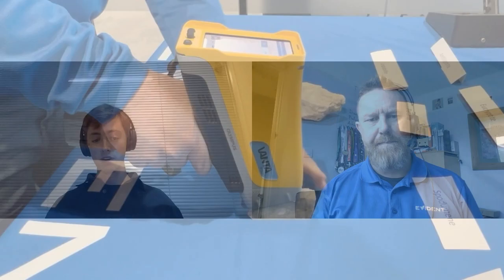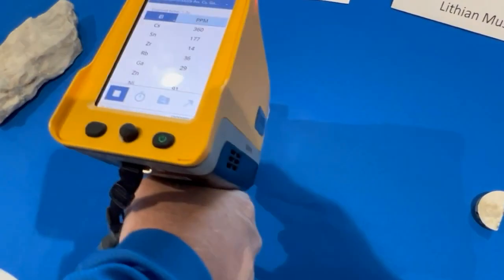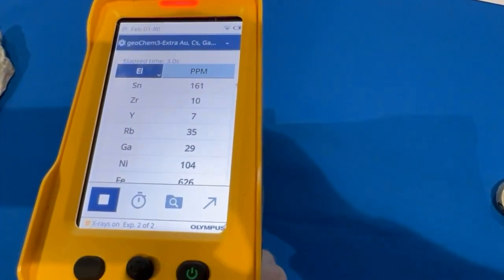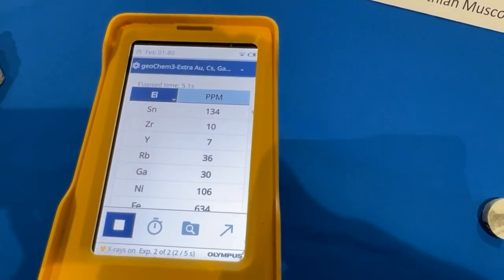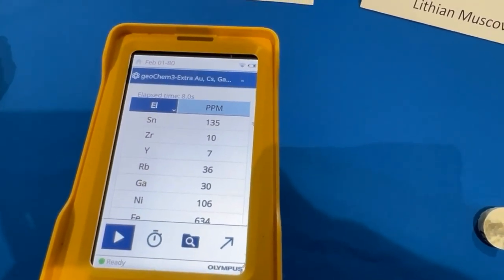Lithium Mineral Identification Using Vanta™ Handheld XRF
We sat down with Lot Koopmans, PhD candidate at the University of Oxford, to briefly discuss our collaborative work adapting the capabilities of the Vanta™ handheld XRF analyzer to help geologists identify and discriminate different types of lithium-bearing minerals.